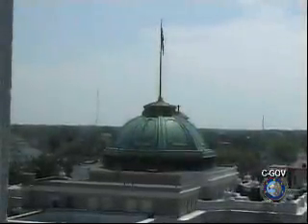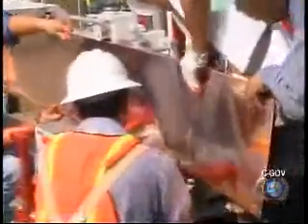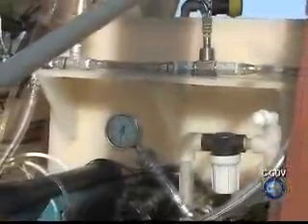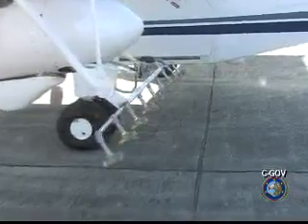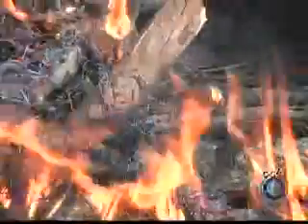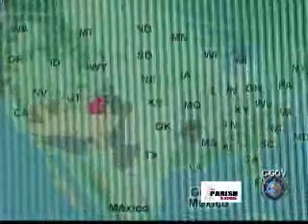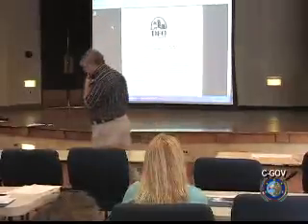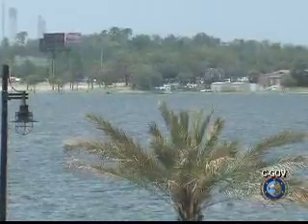The Parish Line: May